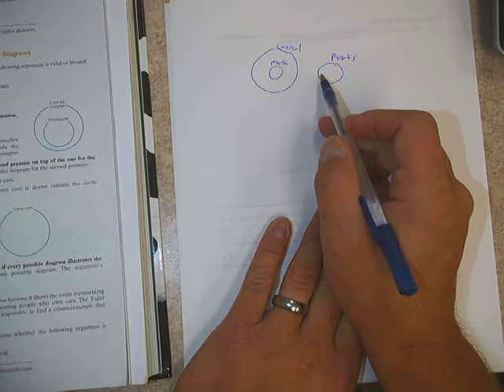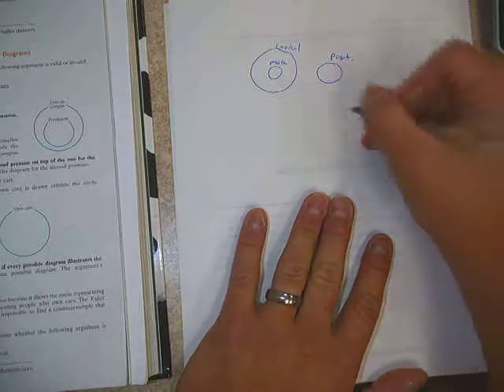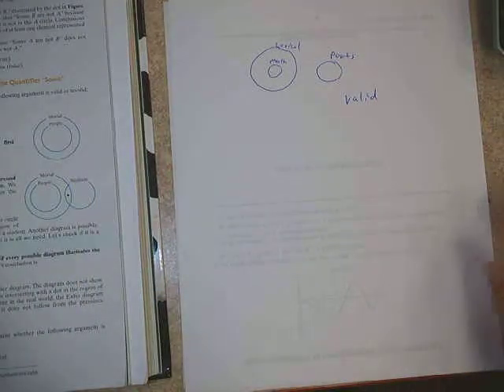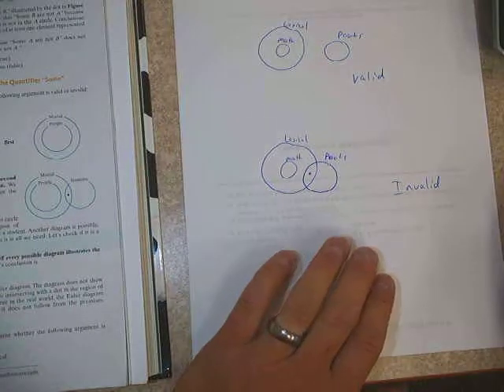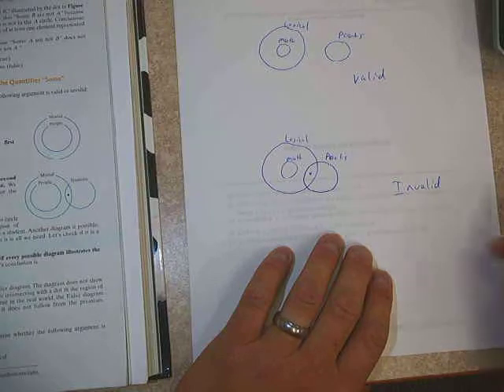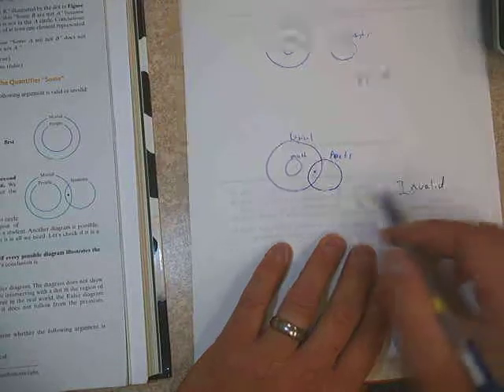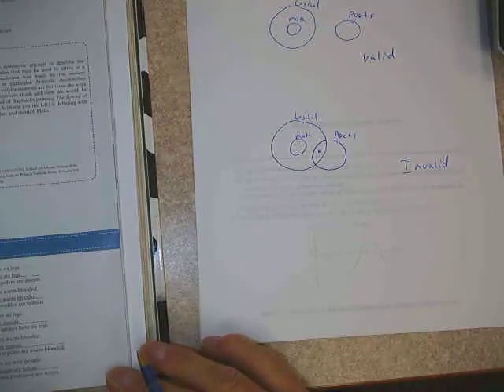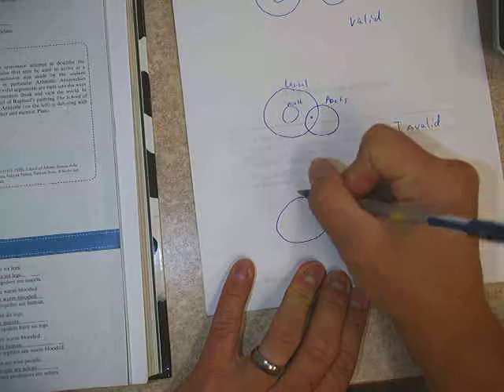AAS sec 3 8 part 3